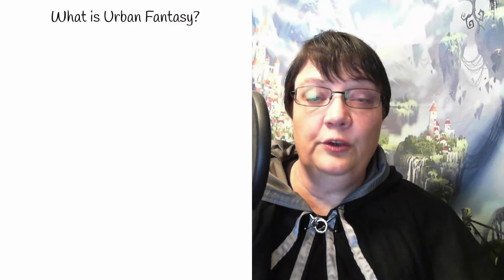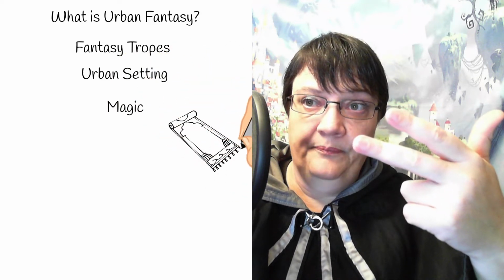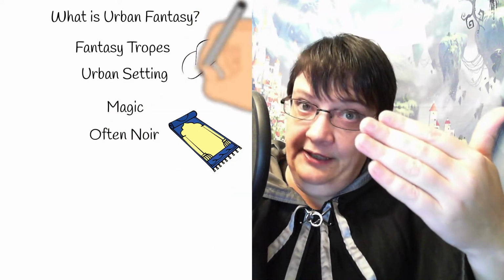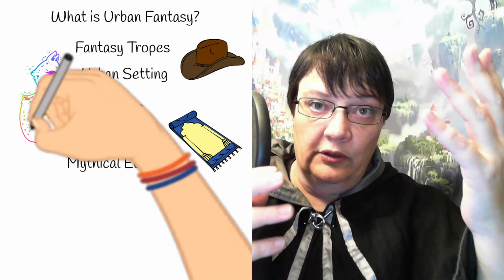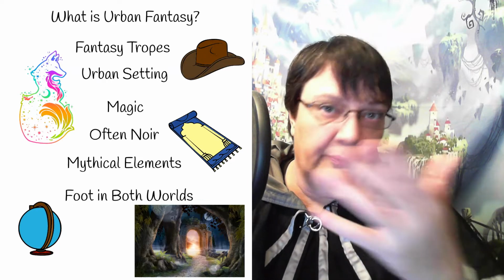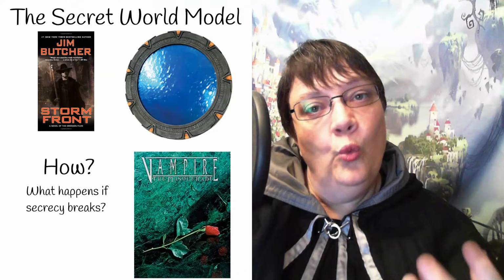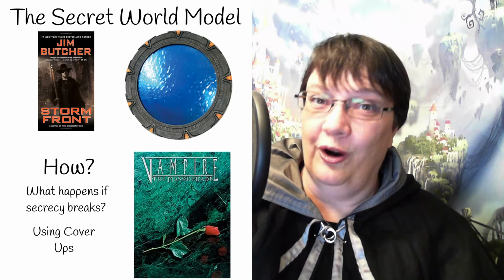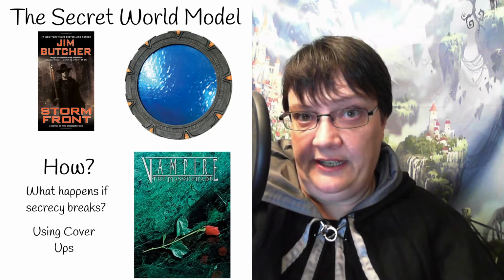Urban Fantasy World Building: Secret or Open?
Delving into some genre specific world building, let's about the level of secrecy applied to the fantastical elements of an urban fantasy world and what impact that has on your plots.

Refrences: Dresden Files (Jim Butcher), Bartimaeus trilogy (Jonathan Stroud), The Southern Vampire Mysteries (Charlaine Harris), Stargate SG-1, Vampire the Masquerade

Chapters
0:00 What is urban fantasy?
2:20 The Secret World
7:51 Open Magic
10:50 Revelations!